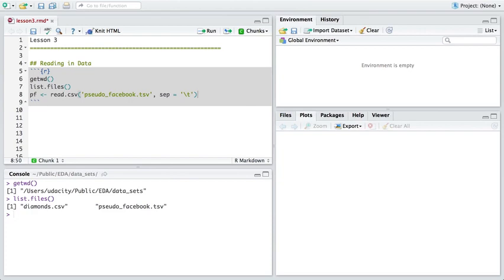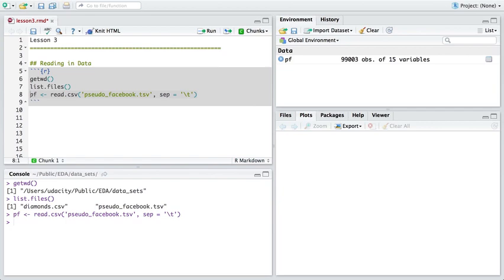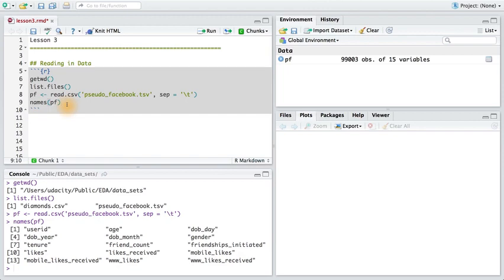3 03 Pseudo Facebook User Data